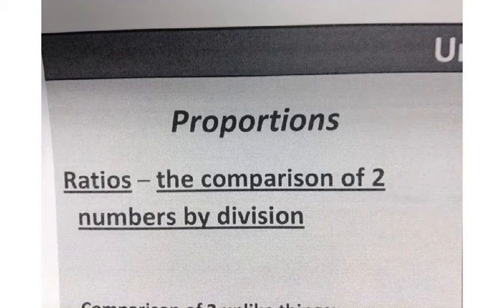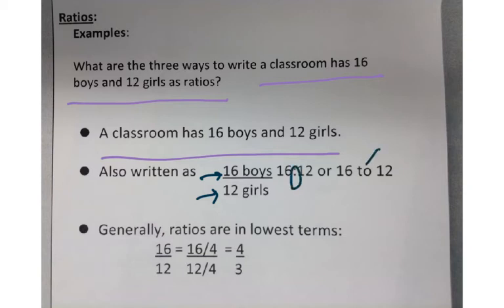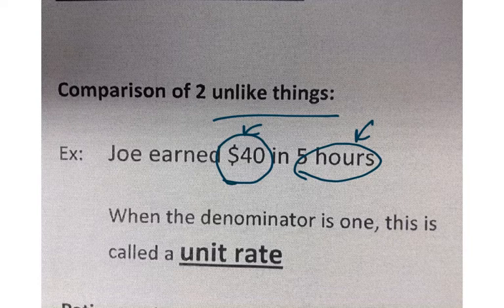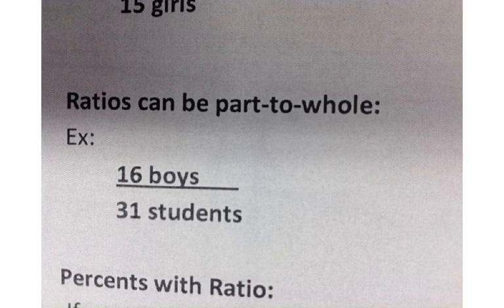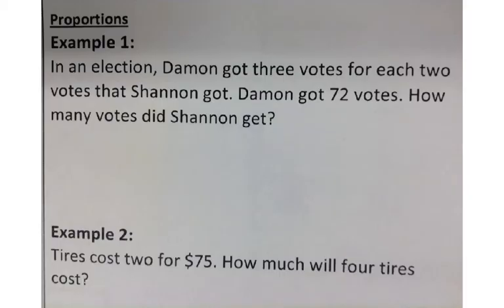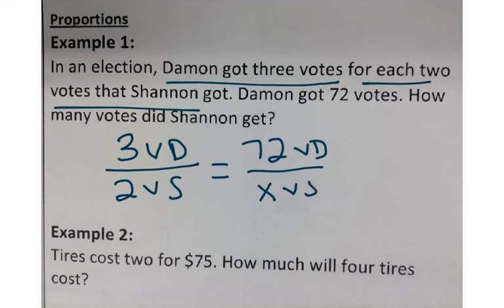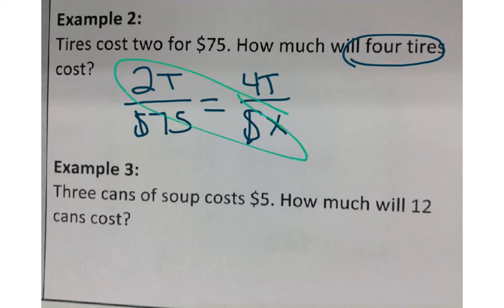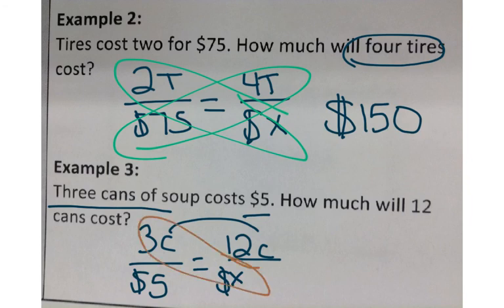Chapter 1 Matter Proportions